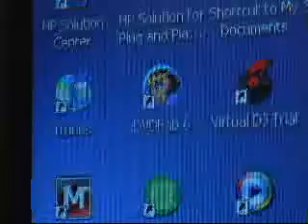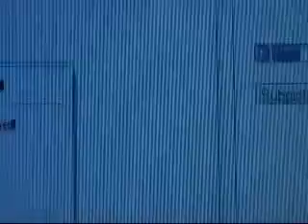DVDfab 6 - September 19, 2009, 01:06 PM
reddingb0y1's webcam recorded Video - September 19, 2009, 01:06 PM
DVDfab 6